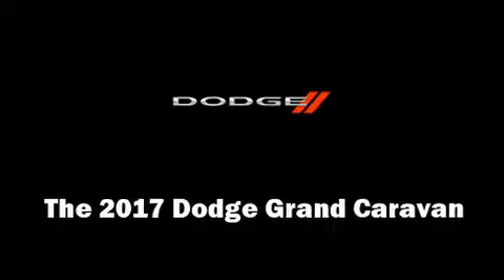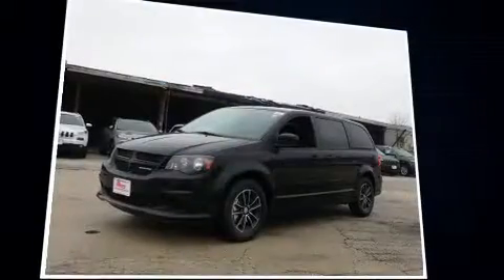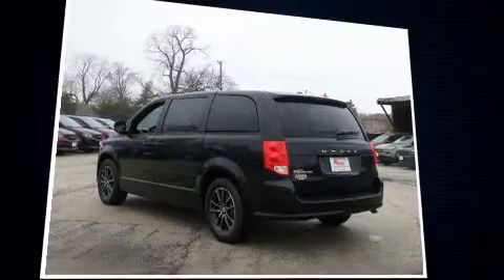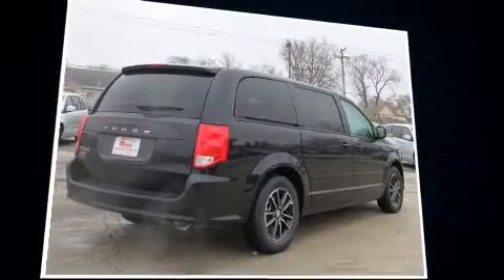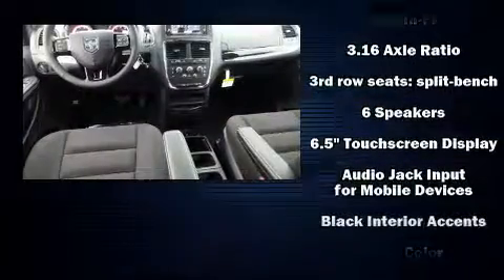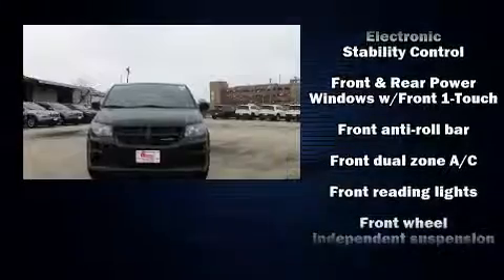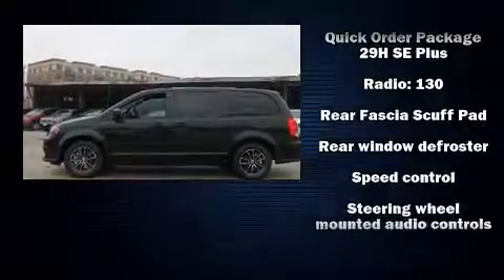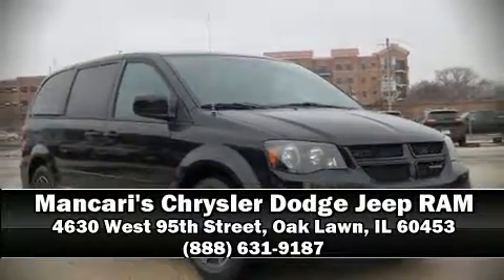2017 Dodge Grand Caravan SE in Oak Lawn, IL 60453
You can expect a lot from the 2017 Dodge Grand Caravan. This 7 passenger van provides a satisfying ride for all passengers. It features an automatic transmission, front-wheel drive, and a refined 6 cylinder engine. Dodge prioritized fit and finish as evidenced by: delay-off headlights, a trip computer, front bucket seats, front dual-zone air conditioning, telescoping steering wheel, cruise control, and remote keyless entry. Storage solutions are integrated throughout the interior, demonstrating thoughtful attention to detail. Dodge ensures the safety and security of its passengers with equipment such as: dual front impact airbags with occupant sensing airbag, head curtain airbags, traction control, anti-whiplash front head restraints, ignition disabling, and 4 wheel disc brakes with ABS. Brake assist technology provides extra pressure when applying the brakes. We know that you have high expectations, and we enjoy the challenge of meeting and exceeding them! Please don't hesitate to give us a call.